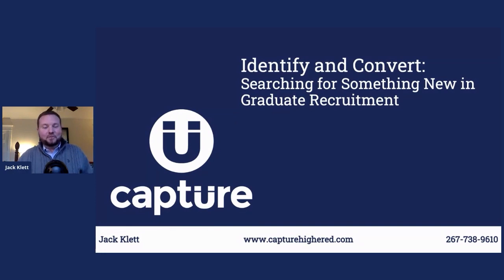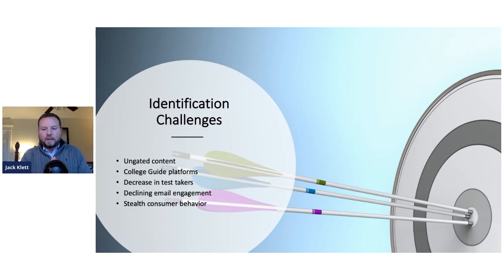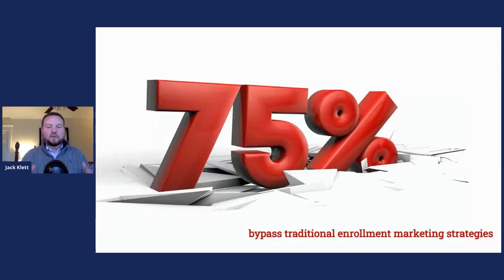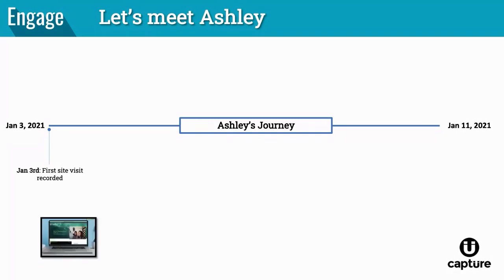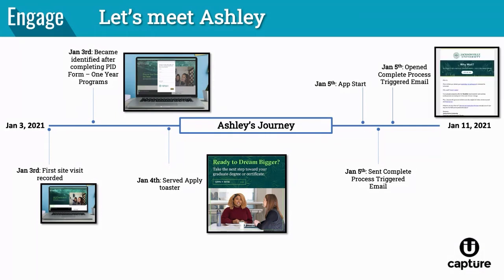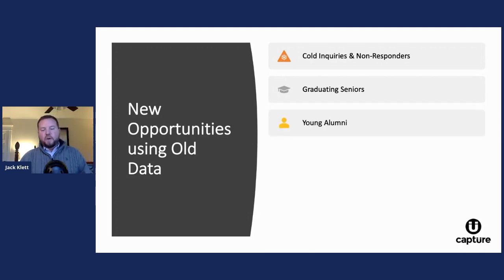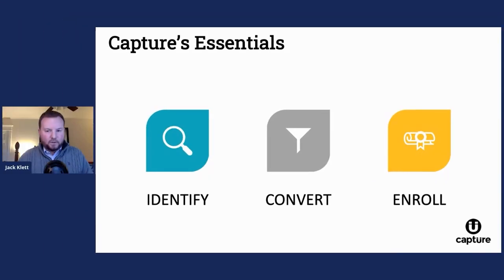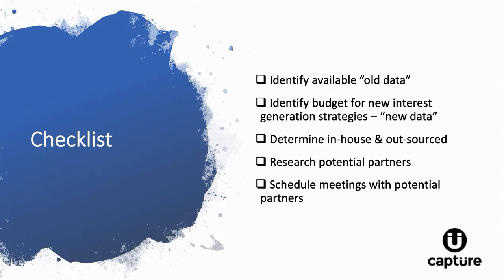Identify and Convert: Searching for Something New in Graduate Recruitment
Identifying prospective graduate students is more important than ever! And yet, it remains one of the more difficult and allusive aspects of recruiting and enrolling new grad students.

In this webinar, Jack Klett, Director of Graduate & Online Initiatives, will share proven strategies to identify prospective graduate students, offering  insights about the prospects already in your midst, those in stealth mode, and those who are seeking your offerings but just need some direction on how to find you. Beyond identification, Jack will share tips on messaging to these prospects in ways that will enhance their conversion journey from inquiry to applicant and beyond.

Capture works with graduate programs across the country to provide strategic guidance on prospect identification and conversion. Twenty-four percent of Capture-identified prospective graduate students go on to apply! Join us for this special Capture webinar on Jan. 28 at 2 p.m. to find out how it’s done!